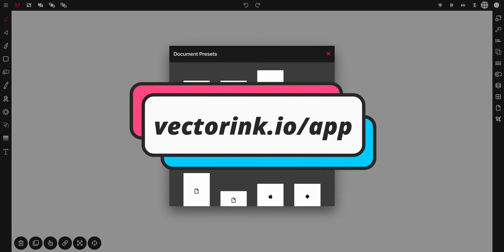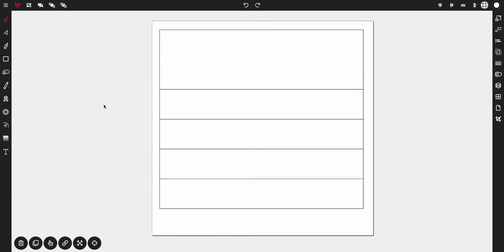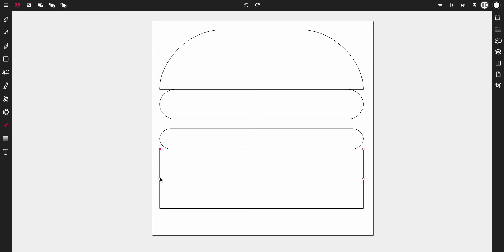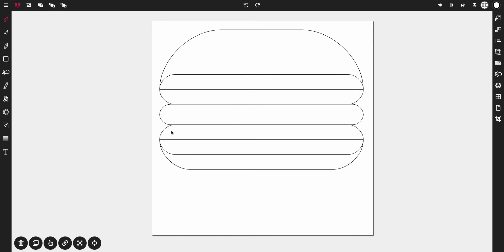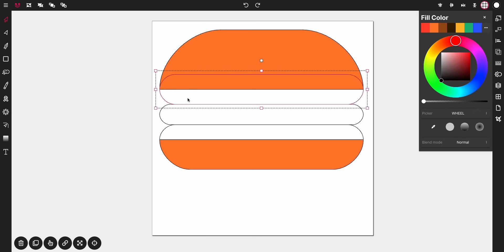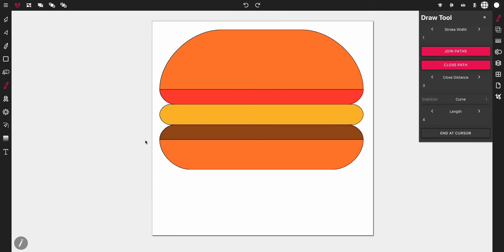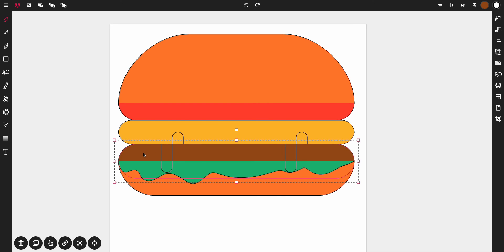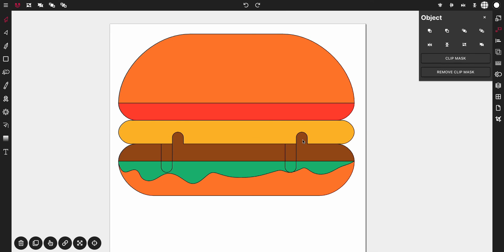Learn How to Draw a Hamburger in Vector Ink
🍔🎨 Hungry for design? Dive into this tutorial as we cook up a juicy hamburger logo from scratch in Vector Ink! We’ll stack rectangles, round off corners, mix up some tasty color palettes, and master the Path Builder Tool. Whether you’re a beginner or a seasoned pro, you’ll eat up these skills!